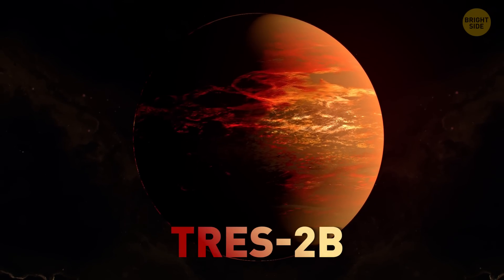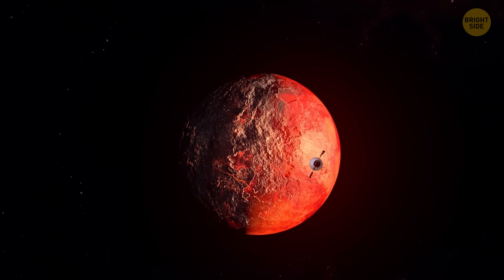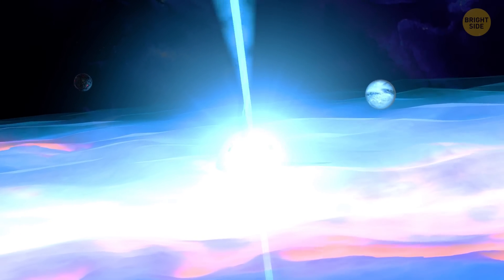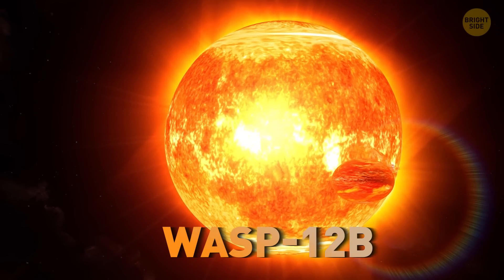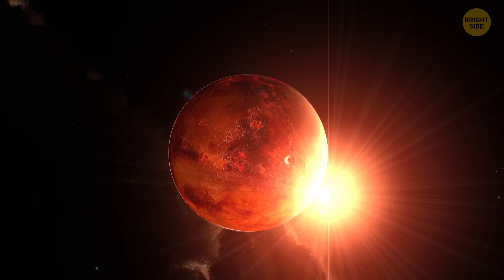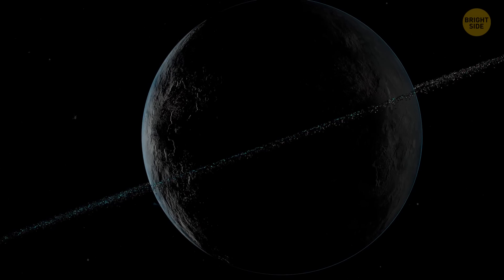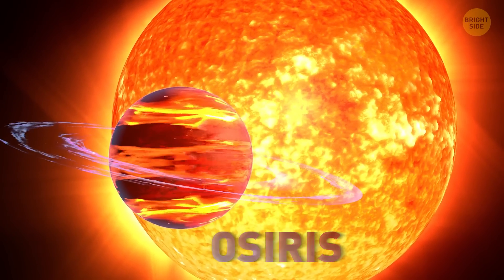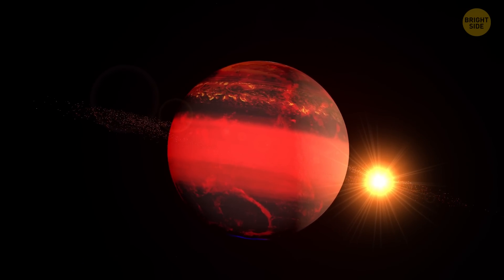Scientists Have Found Most Interesting Planets In the Universe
What's the scariest planet you can think of? Maybe, a planet where night never ends? Or a planet where it rains glass? How about a planet which is an oven-like world: day-to-day temperature there is over 4,000°F. Today we're heading on a journey across the most fascinating yet inhospitable places in space. Here're 15 scariest planets ever found.